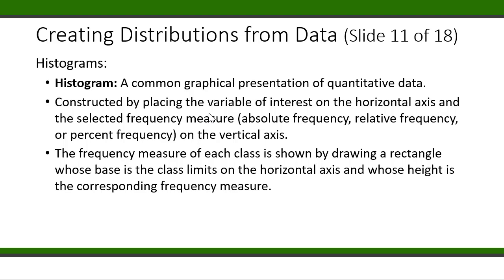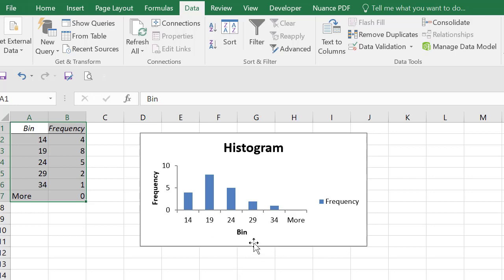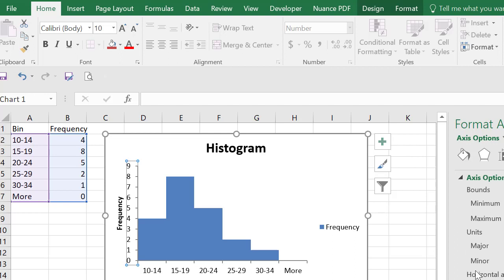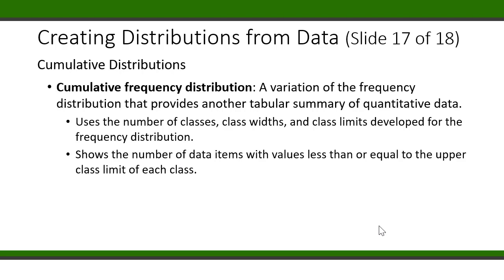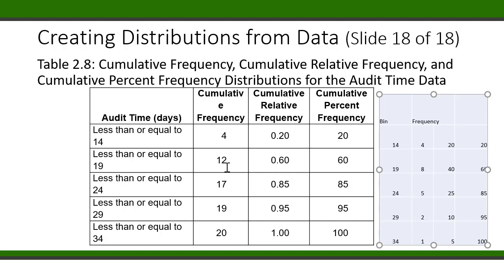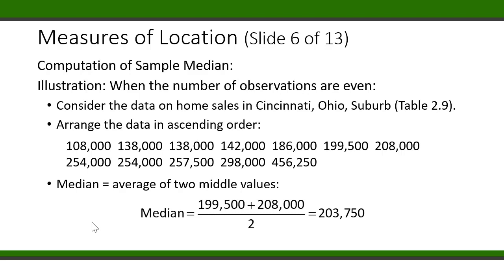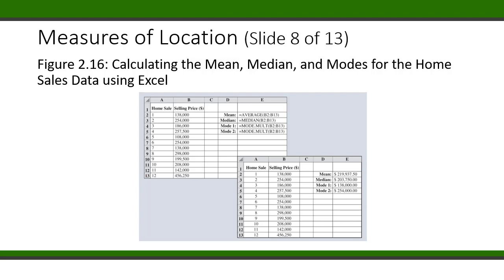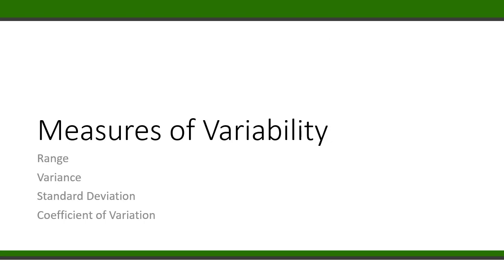Chapter 2 BDAN 310 Part 3